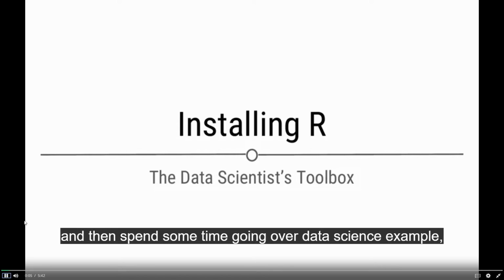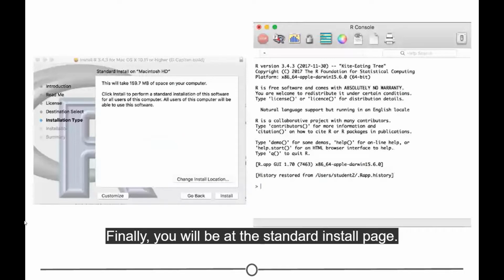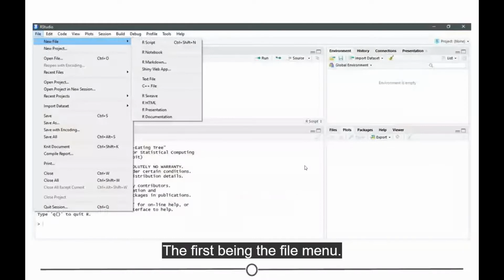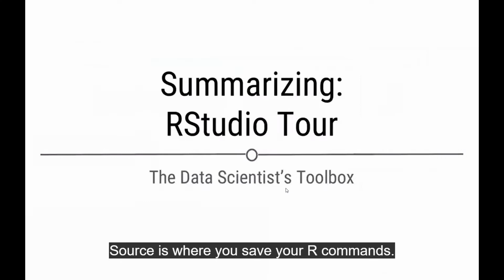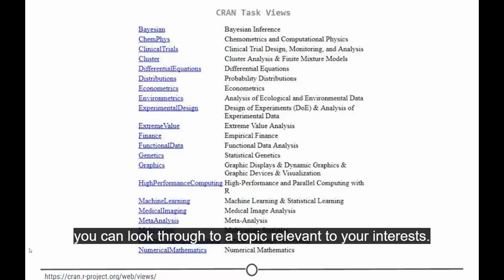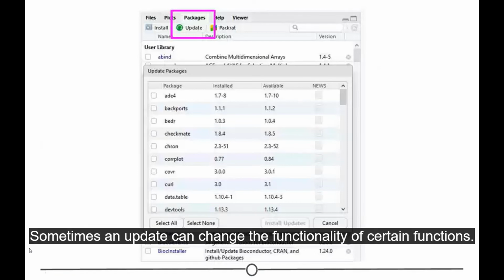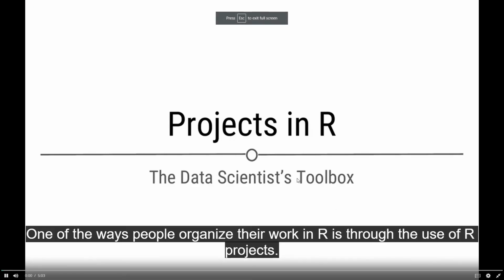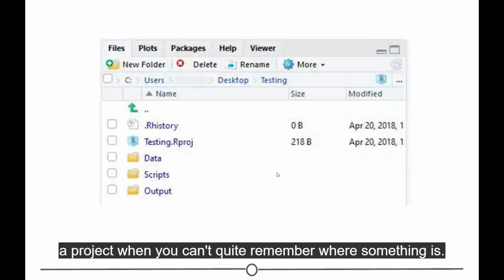Install R programming